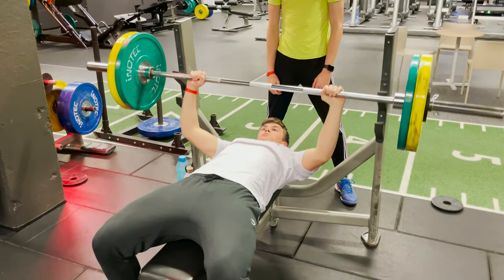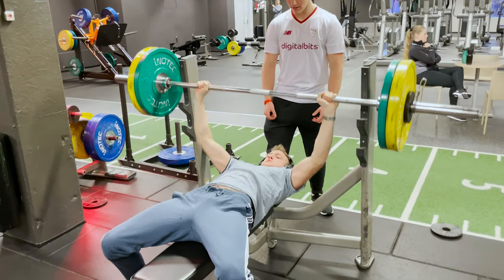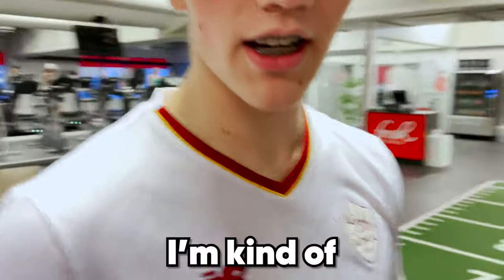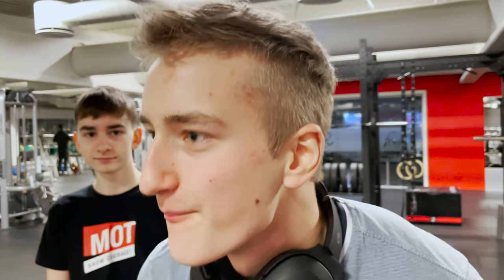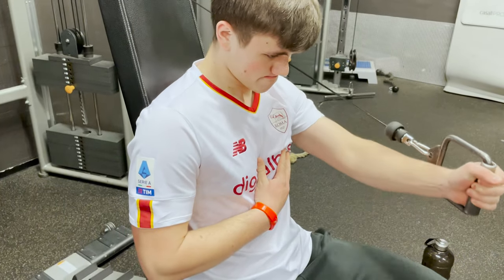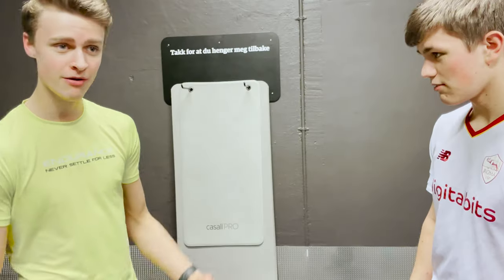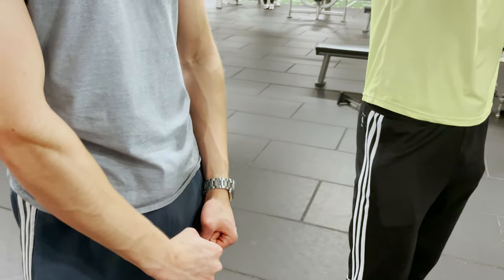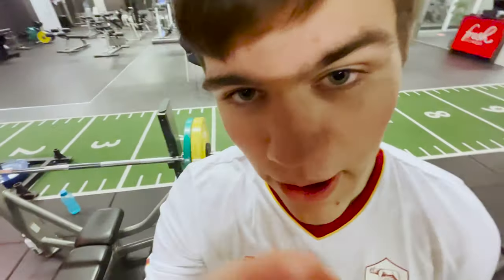Jeff Nippard Science-Based Push Workout: Does it Really Work?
Is Jeff Nippard's Science-Based Push Workout really as effective as it seems? Does it give you a great pump? Is it worth trying? You've found your answer! Join me as my friends and I try to uncover the TRUTH behind Jeff Nippard's so-called Ultimate Science-Based Push Workout. Will it be as great as it seems, or is it just another training program claiming to be number 1?